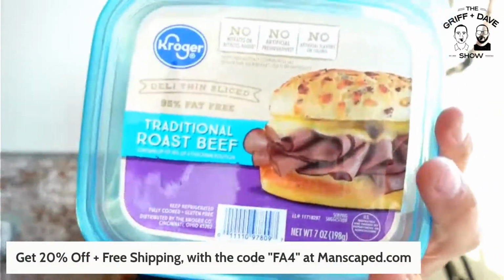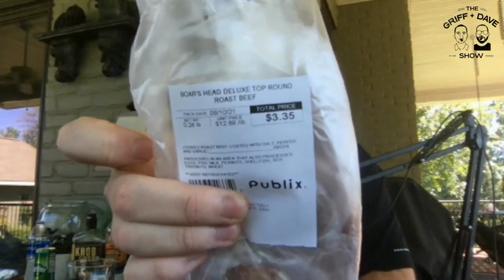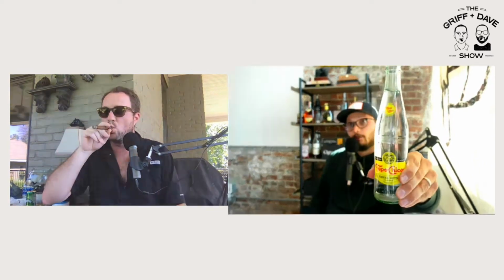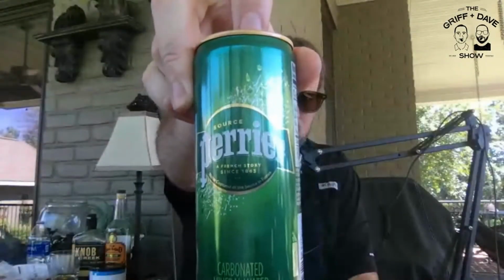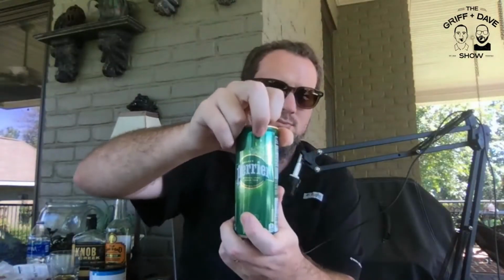Is Roast Beef The Best Palate Cleanser?! | The Griff And Dave Show Clips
Griff & Dave break down some of the most common palate cleansers to see which one is the best for tasting cigars.

Original Episode⬇️
The Best Palate Cleanser For Tasting Cigars - Episode 33